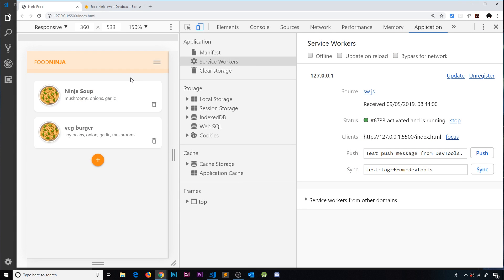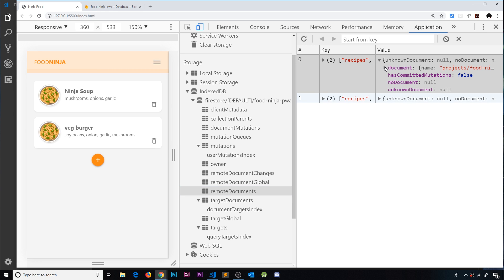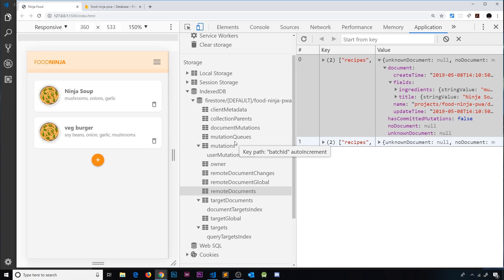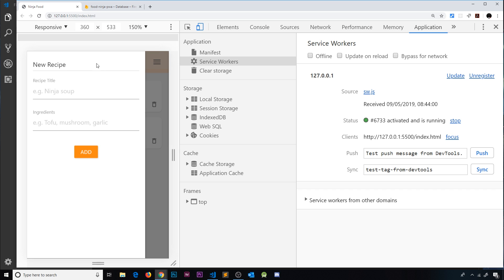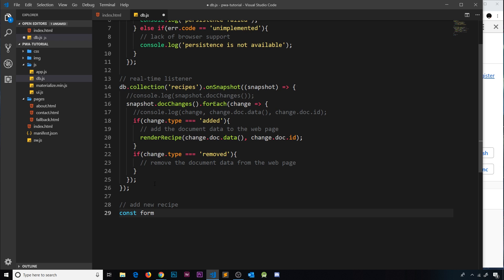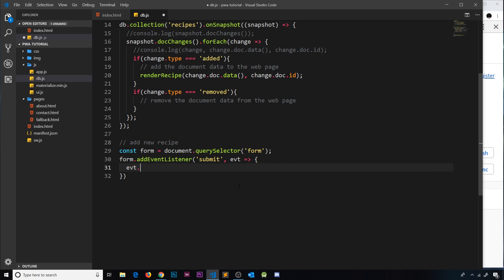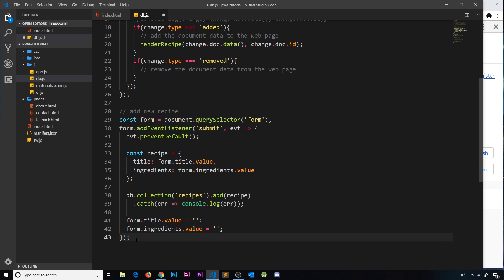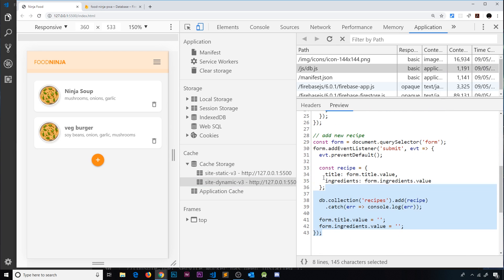PWA Tutorial for Beginners #27 - Adding Recipes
Hey gang, in this PWA tutorial we'll see how to add data while offline.